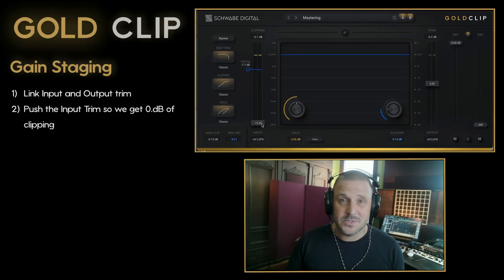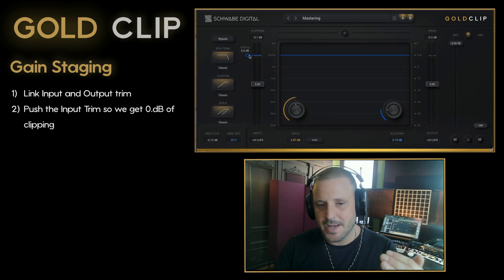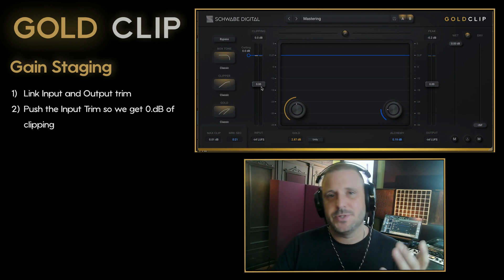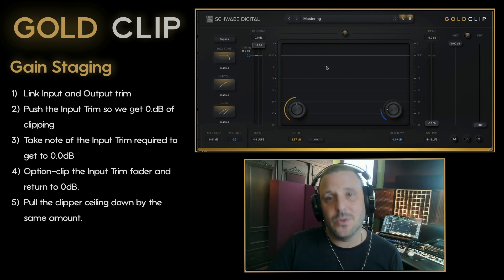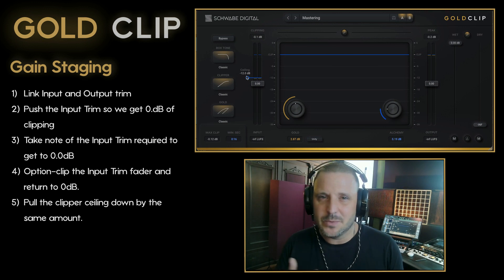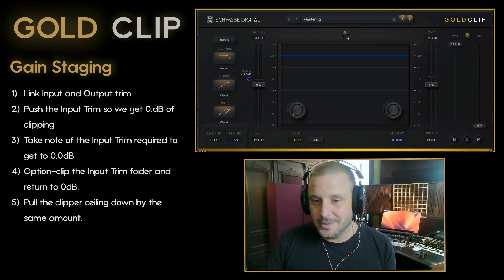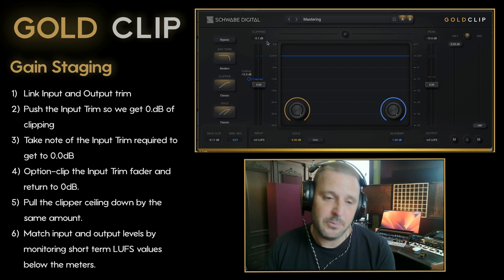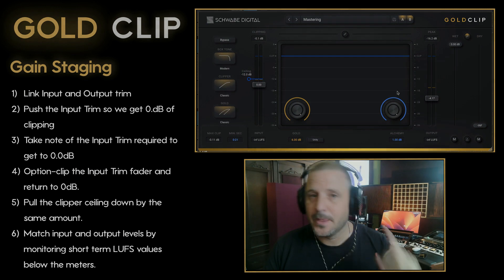Gain Staging in Gold Clip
A quick overview how the gain staging works in Gold Clip.